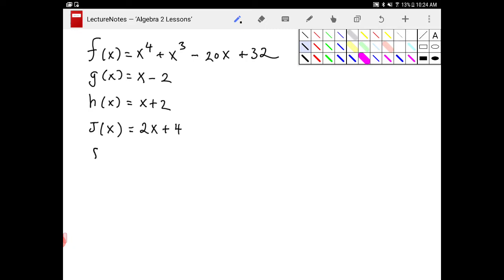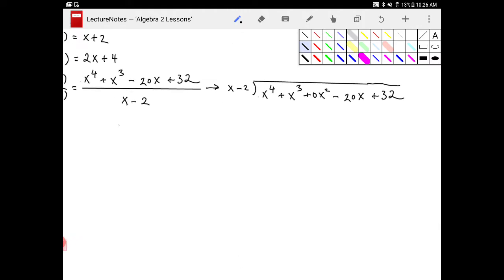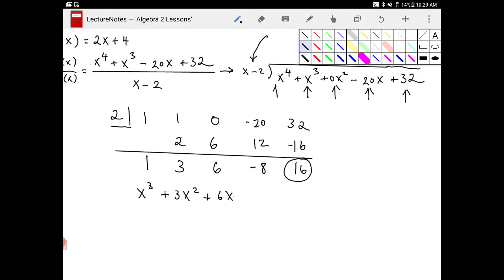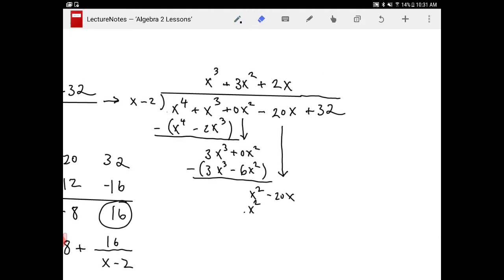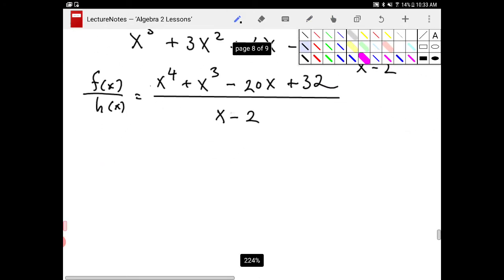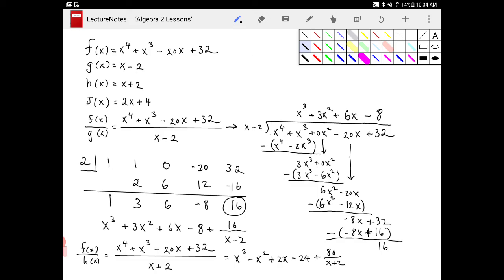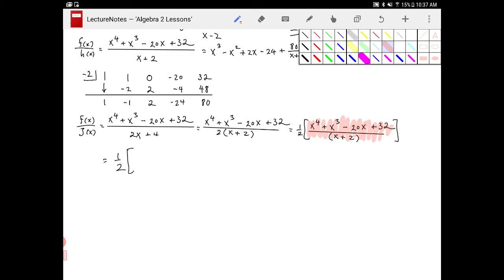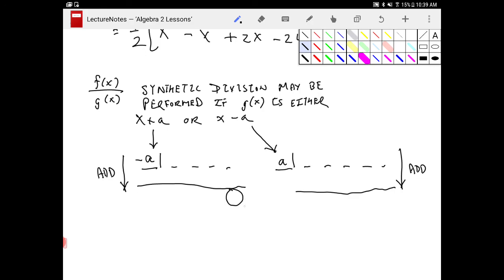Algebra 2 U5A03b synthetic division